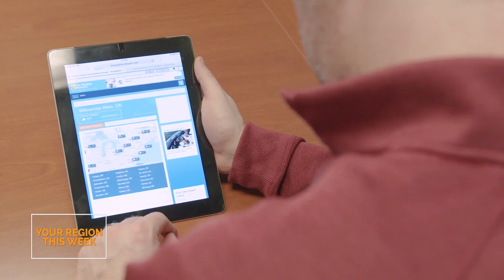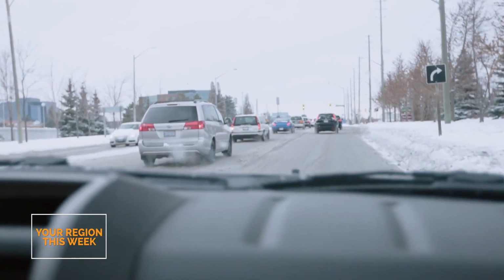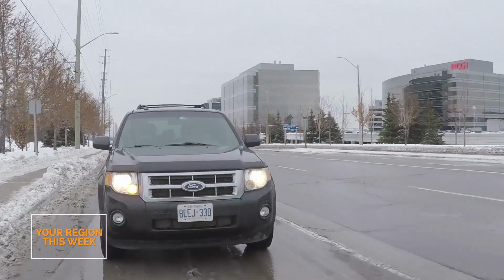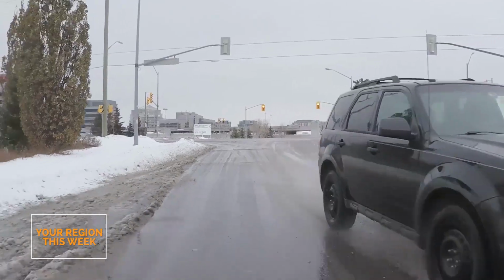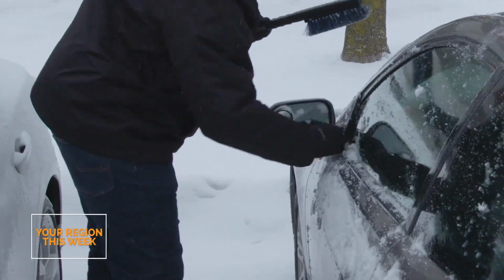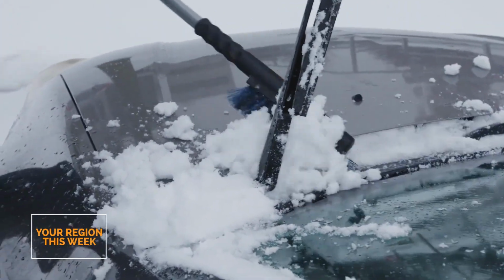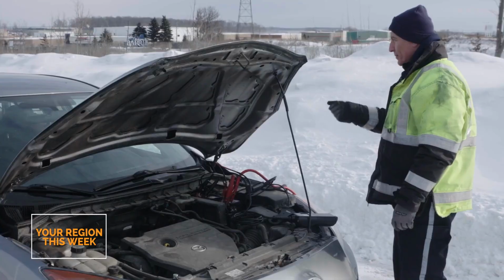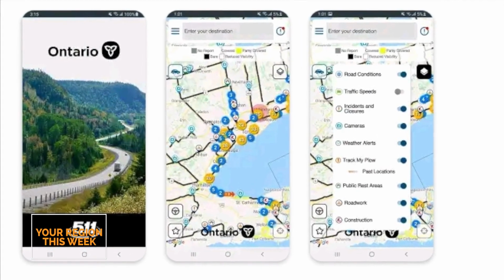Winter Driving Dangers and Tips - Your Region This Week | Rogers tv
Last week, many motorists received a crash course in winter driving, keeping tow trucks and emergency responders busy. Most of the crashes could have been avoided. Carla Fitzsimmons takes a look at what drivers need to know before getting behind the wheel.